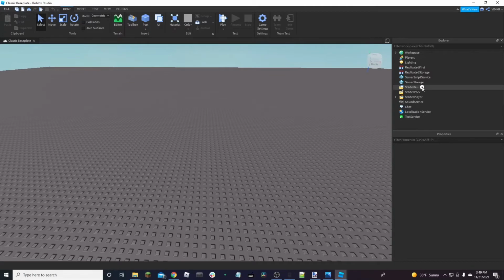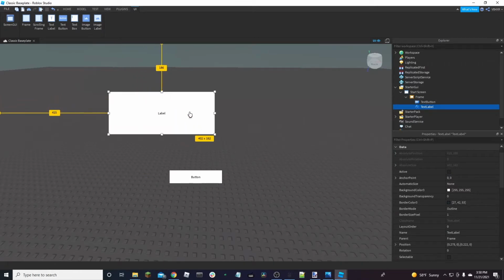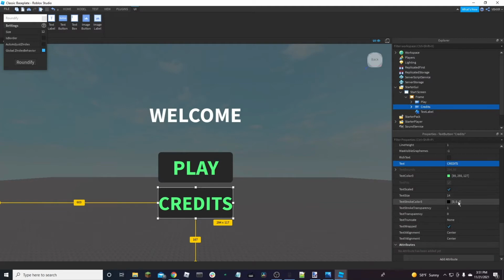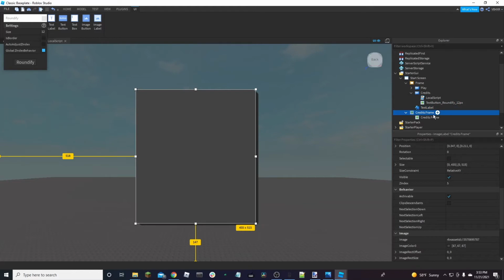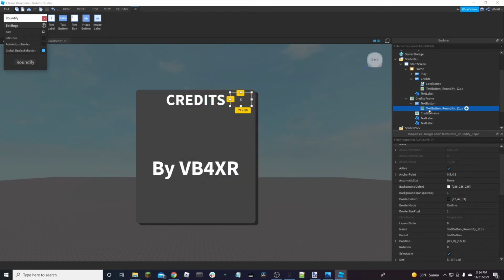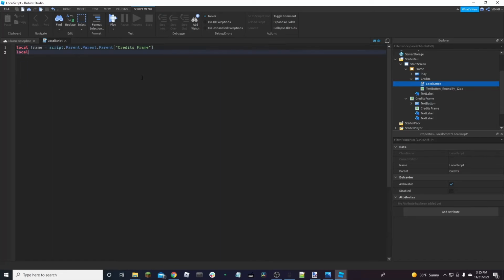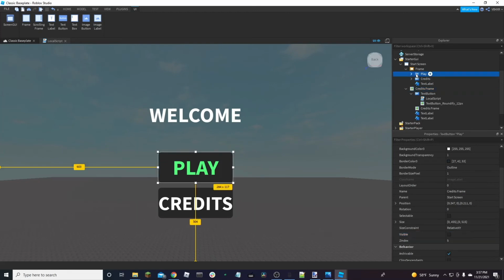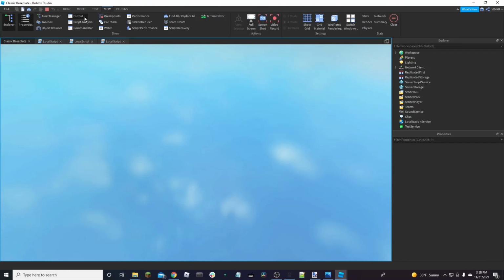Roblox Studio - How to Make a Starter Screen!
This is part of an eight part tutorial for designing a Roblox Obby

Wanna see my Profile😁?

Wanna see my Group😀?